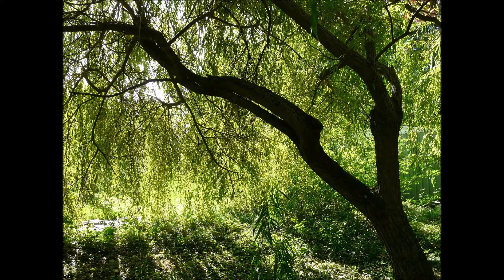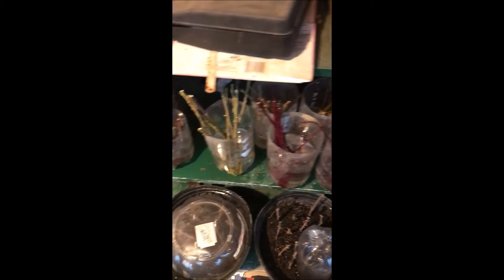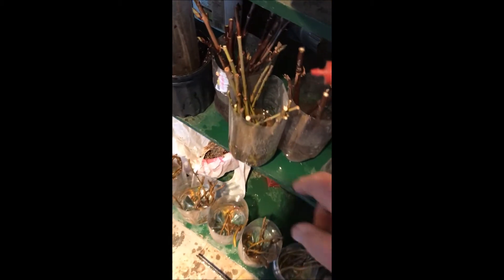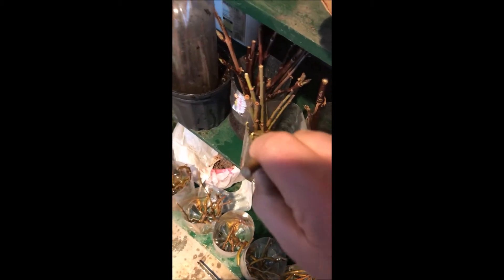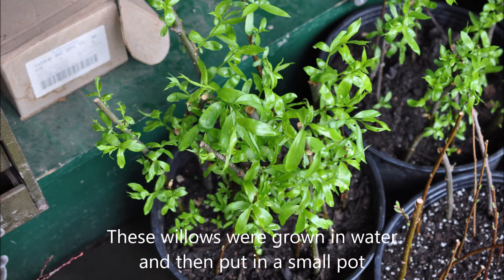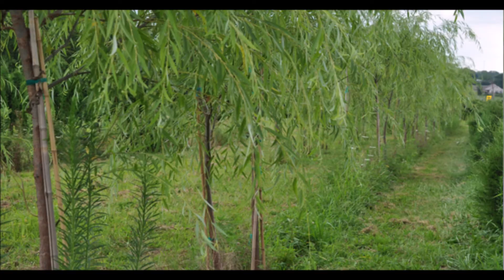How we start wllow trees and other plants at Highland Hill Farm